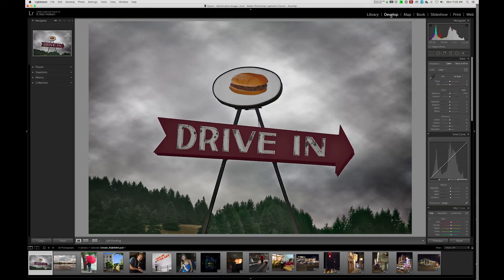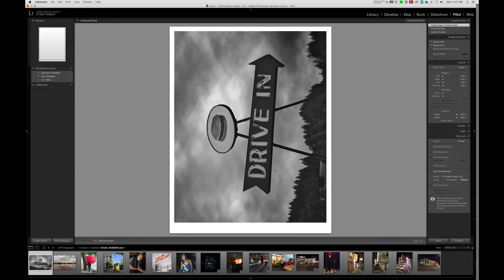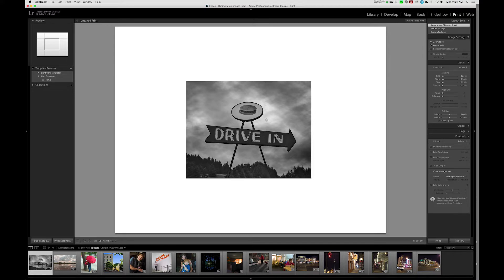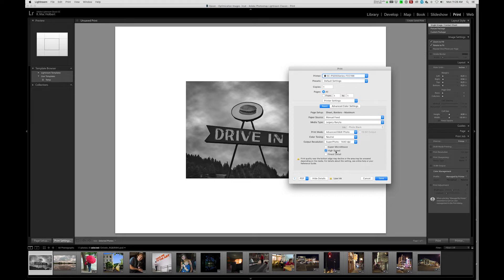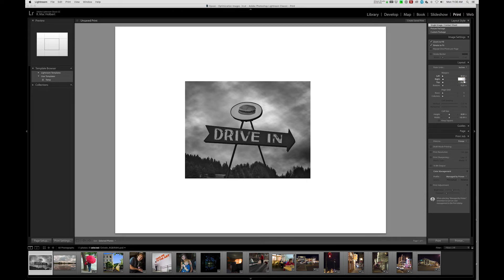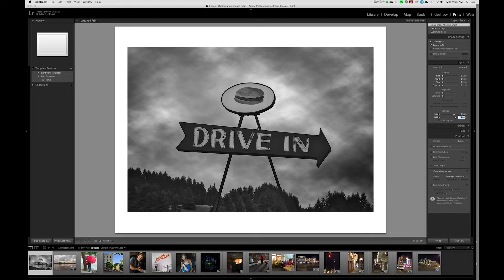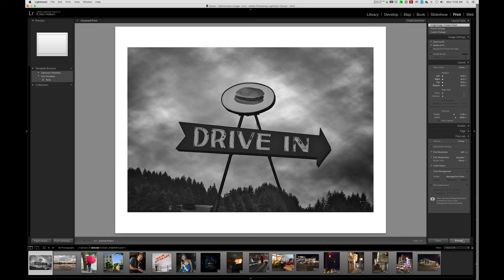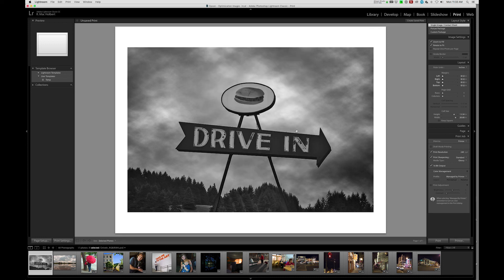Printing Black-and-White Using the Advanced Black-and-White Mode with Mac Holbert I Episode 10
Renowned fine art printmaker Mac Holbert shows how to print black-and-white in Lightroom using Advanced Black-and-White Mode for fine art printmaking.